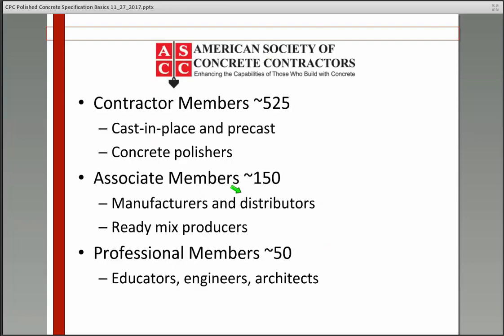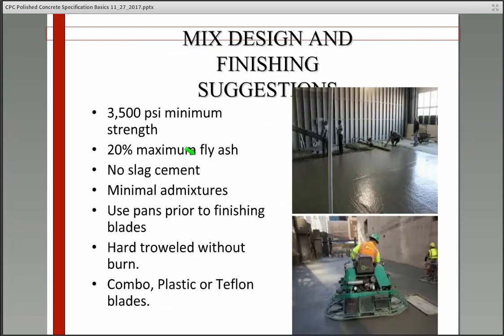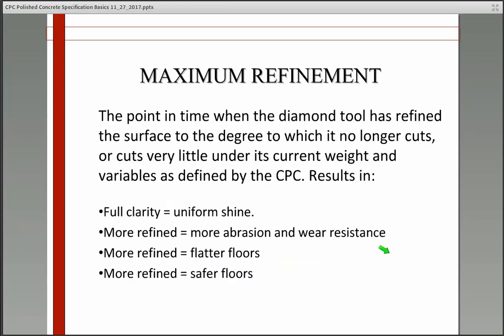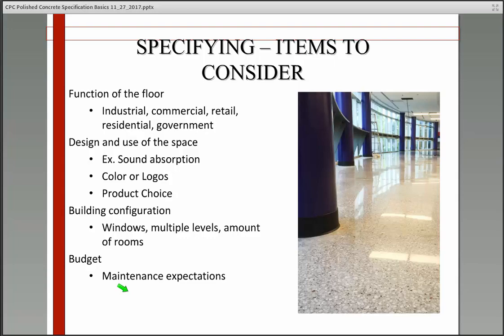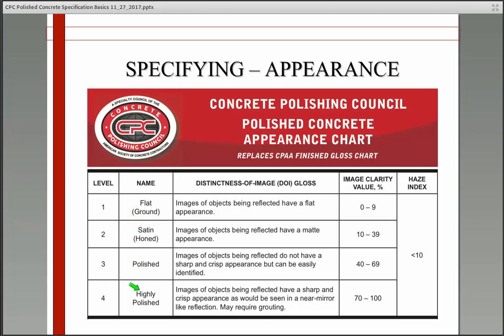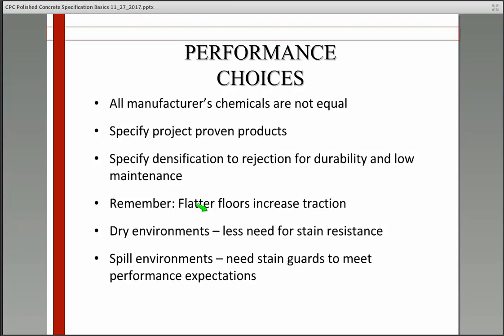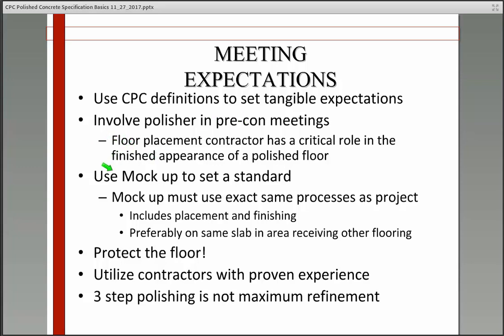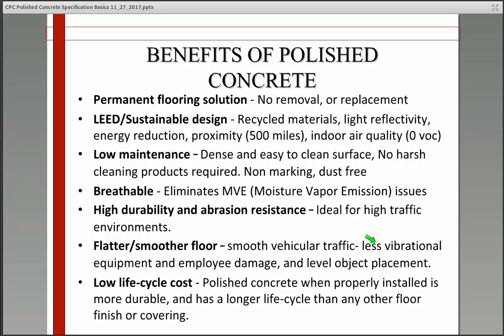CPC AIA Presentation: Polished Concrete Specification Basics